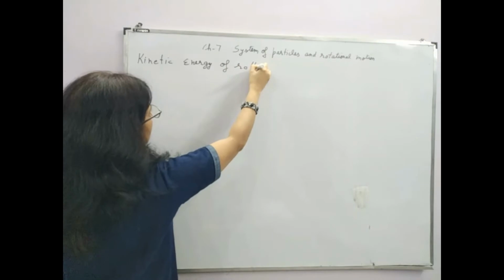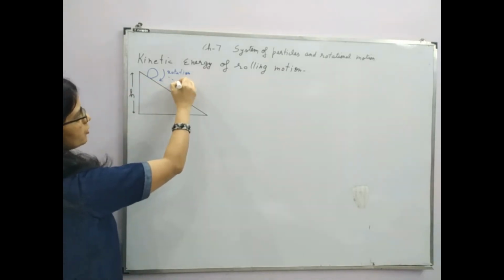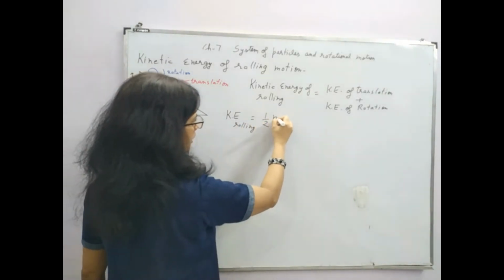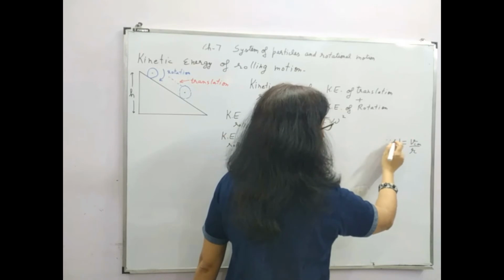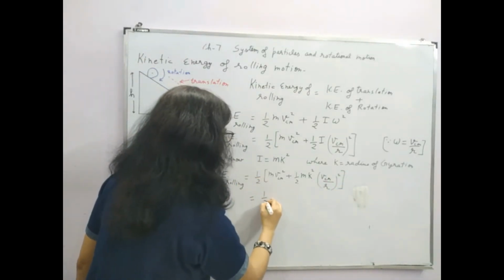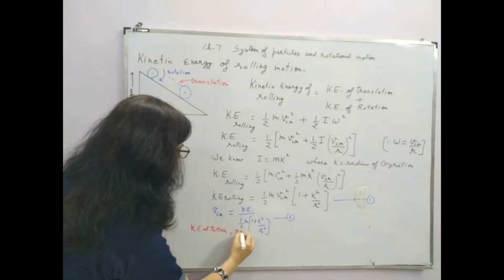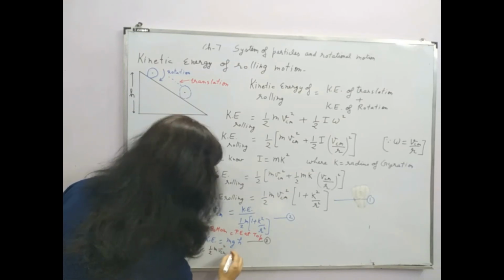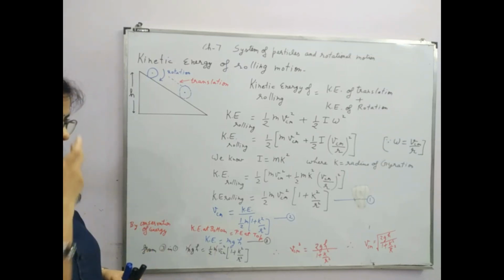XI 7.15 KINETIC ENERGY OF ROLLING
KINETIC ENERGY OF ROLLING